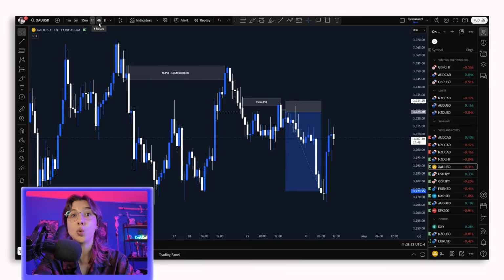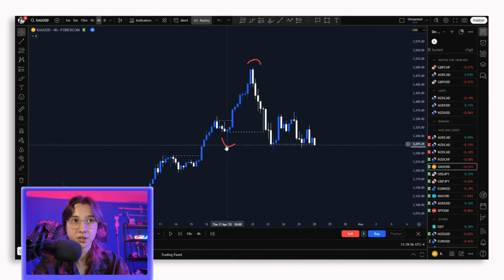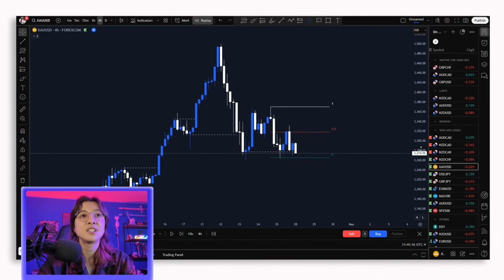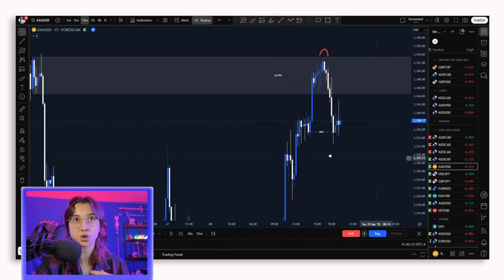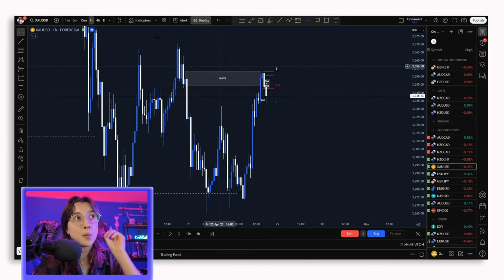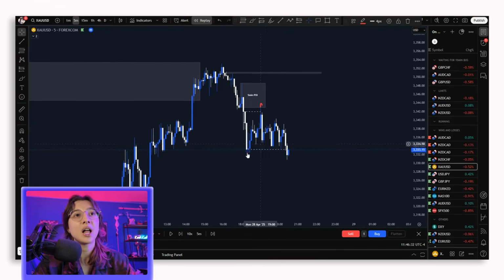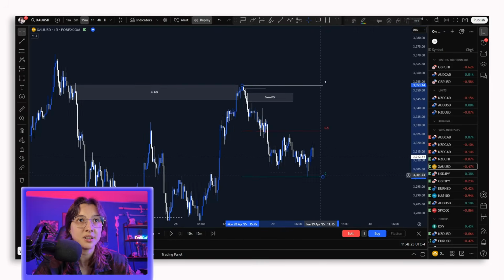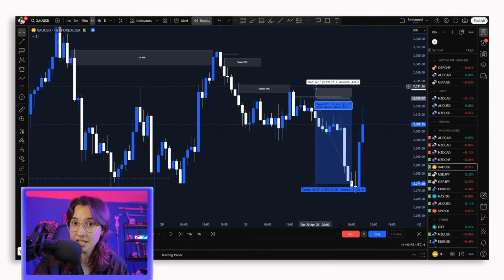5 Things You're Doing WRONG with XAUUSD Charts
In this LIVE XAUUSD breakdown, we uncover the April candles' movement.
You’ll see how to:
- Identify short-term counter-trend setups
- Spot valid POIs on multiple timeframes
- Use the chart to confirm clean entries
Whether you follow XAUUSD live charts or analyze gold weekly, this video shows how price action works.